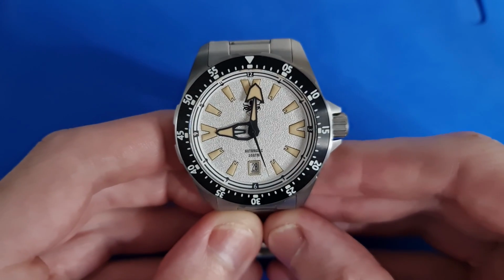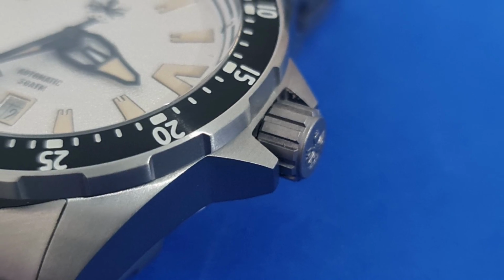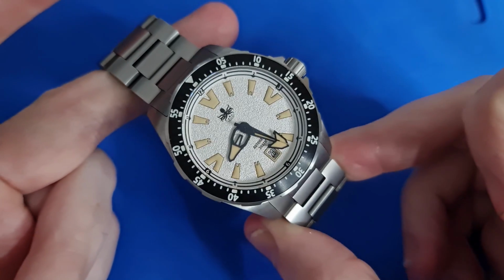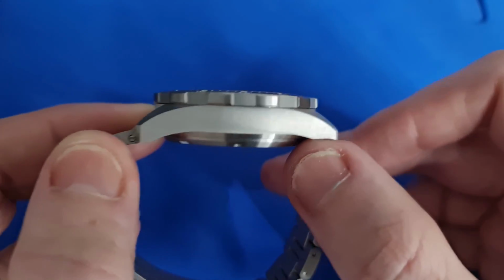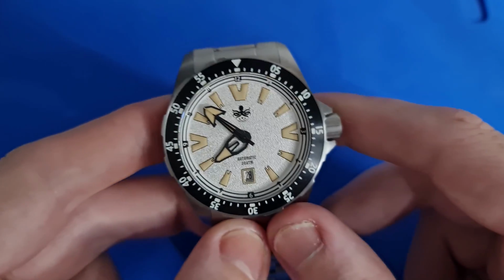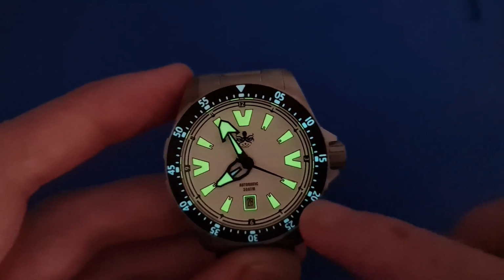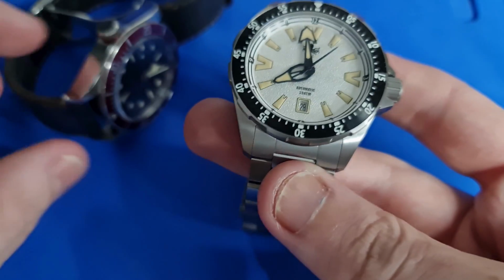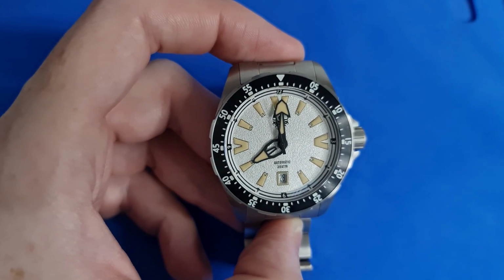It's Out Of This World! - Phoibos Apollo Titanium Review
This has got to be my favourite Phoibos yet. Check the website below.

My Top 5 Aliexpress Watches

Pagani Daytona

Seestern 62 Mas

Escapement Time Seiko Homage

San Martin GS

Aesop Tourbillon